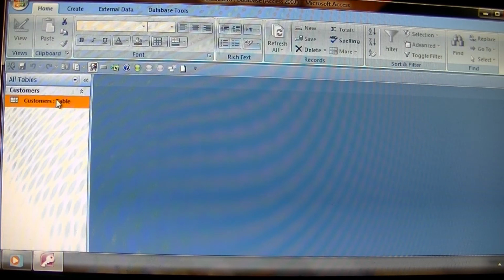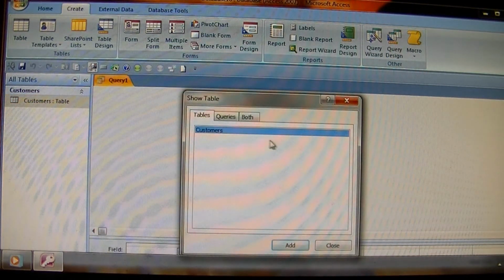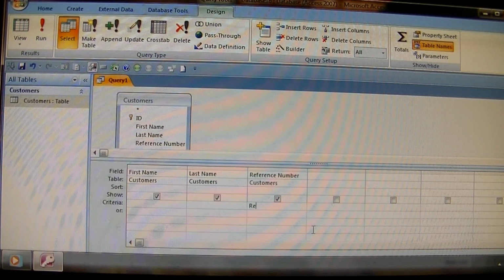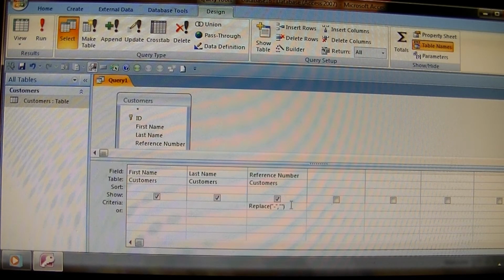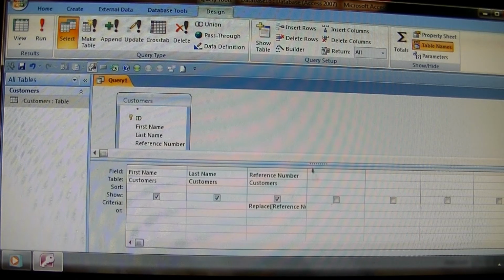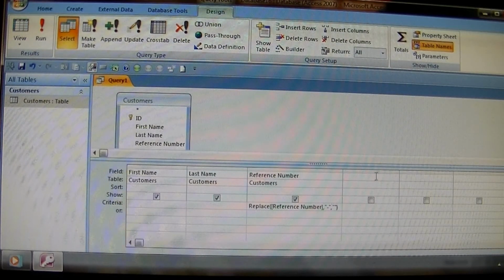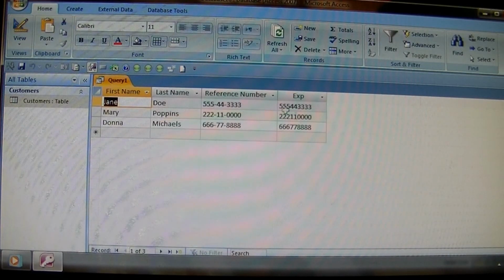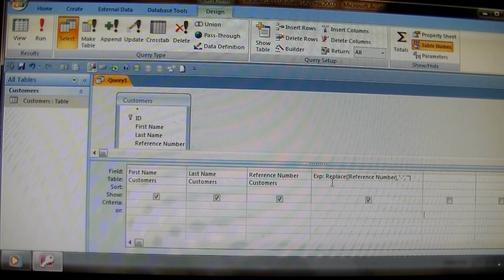How To Remove Dashes From SSN In MS Access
Have you tried removing dashes from a field in MS Access?  In this video, I will show you a workaround.